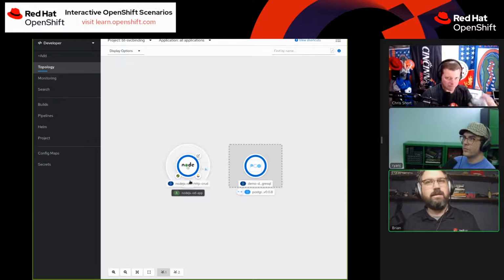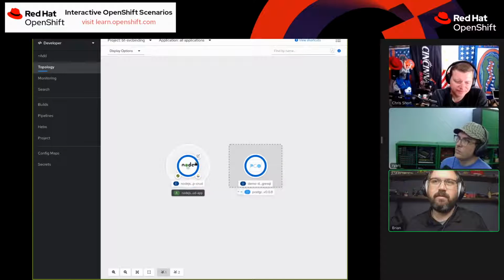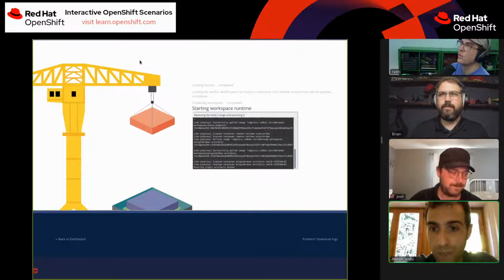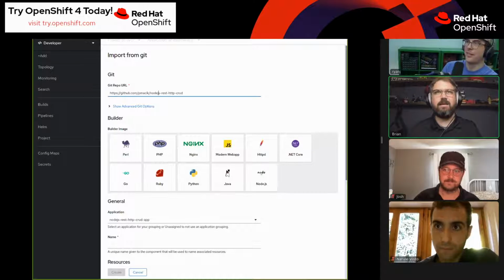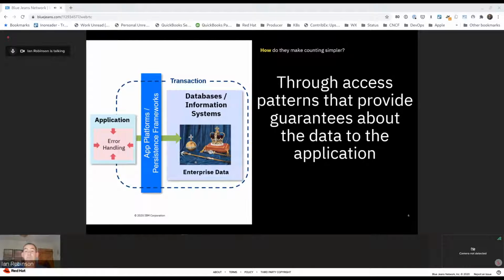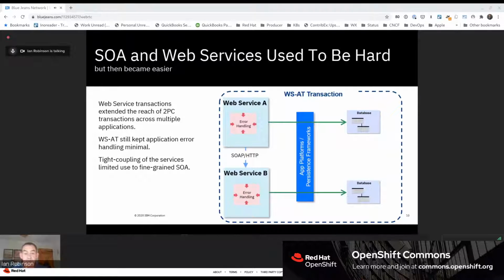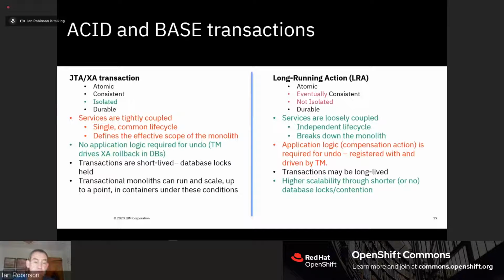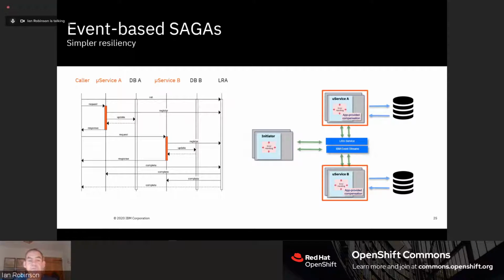OCB: Counting on the Cloud: Cloud Native Transactions and IBM Cloud Pak® for Applications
In a hybrid cloud world, transactional workloads are mostly running today as highly resilient monoliths. In all its forms, hybrid cloud facilitates flexibility and portability for applications and data.
This session looks at the changing nature of how applications will use cloud native transactions in the cloud and how IBM is planning to simplify building, running, and managing these new cloud native transactions with IBM Cloud Pak for Applications.
Guest speaker: Ian Robinson, Distinguished Engineer, CTO IBM Application Platform
Ian is responsible for the technical strategy of IBM Application Platform products, including IBM Cloud Pak for Applications and WebSphere, and for innovation delivered through community projects like Open Liberty. He leads numerous globally-distributed engineering teams and works with a wide variety of industry partners. Ian is a founder member of both the MicroProfile and Jakarta EE projects at Eclipse, which are helping define the future of Java for the cloud.